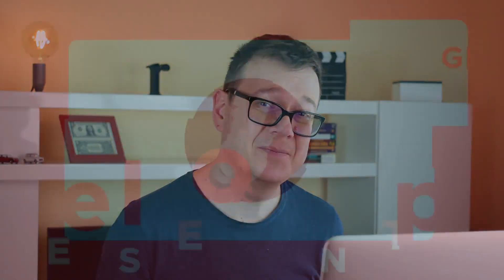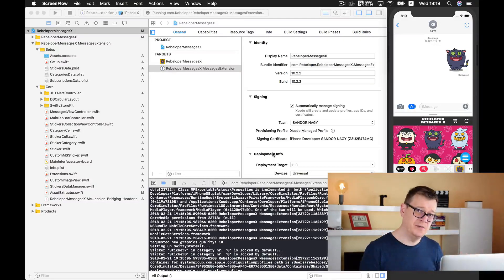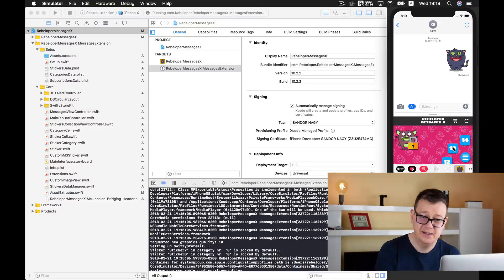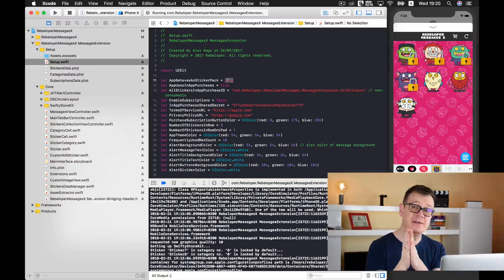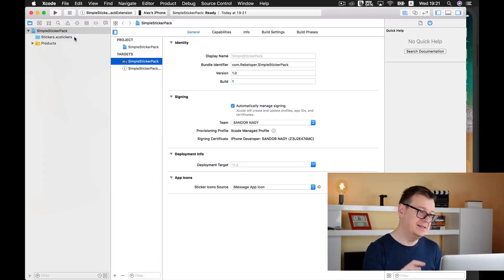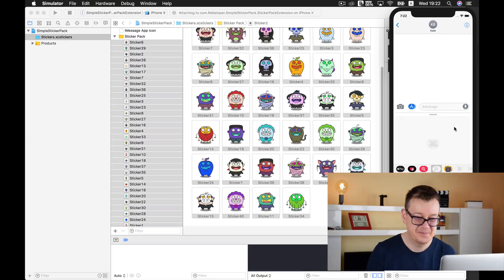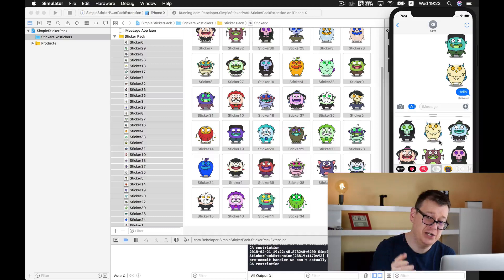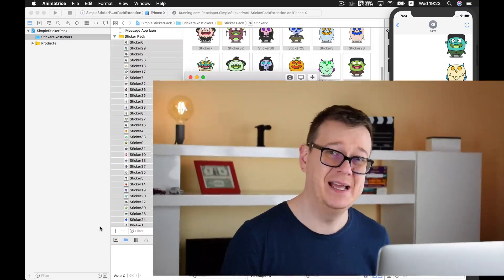Stickers app for iMessage in Swift 4 (FAST)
Create a Stickers Pack in minutes
Take the Free 30 Days Challenge, and build a sustainable app business.

Learn how to create a sticker app in minutes. In this video I'll guide you through creating a Sticker App in Swift.

ASD ( App Store Domination ) is a FREE 30 Days Challenge. If you wish to take your knowledge further join The Tribe here: